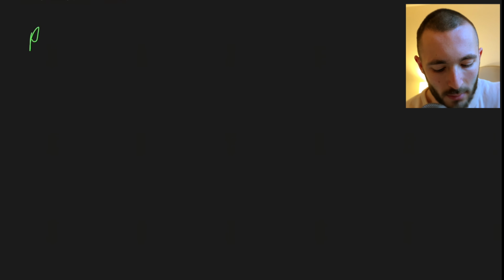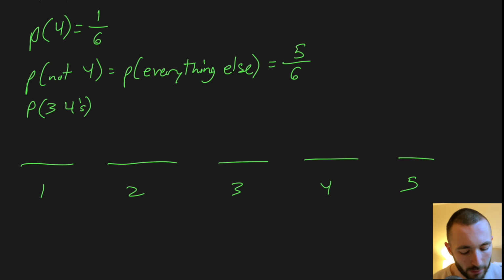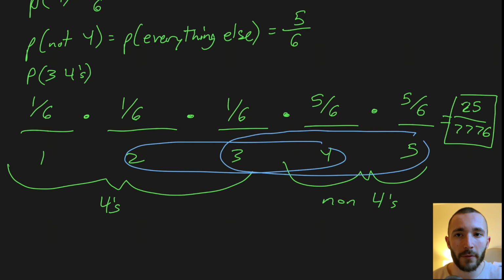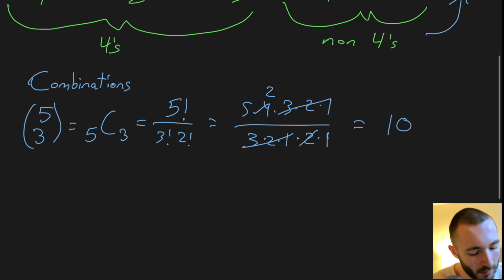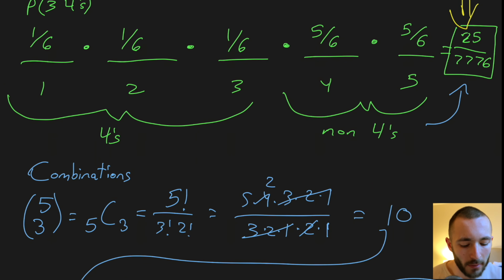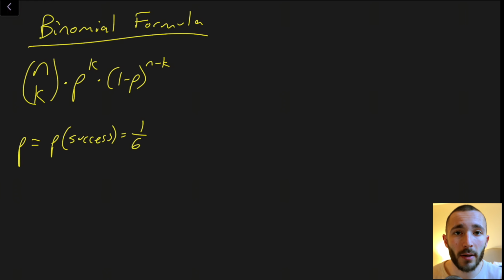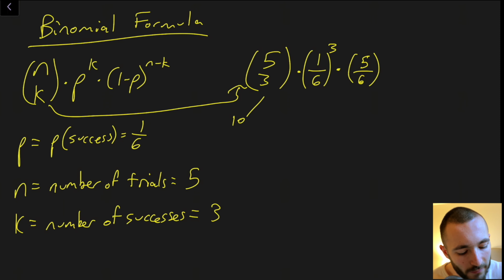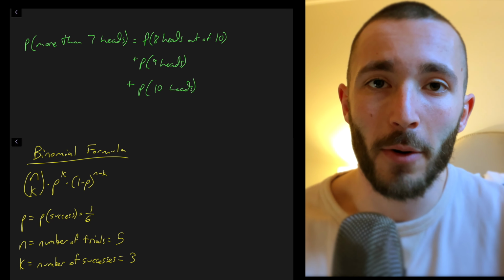Mastering the Binomial Distribution with Step-by-Step Example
Timestamps:
0:00 What is the Binomial Distribution
1:25 Binomial Problem Solving
8:39 More complex Binomial Problems